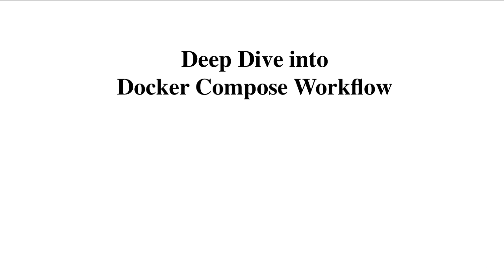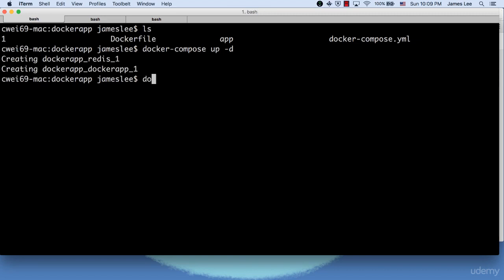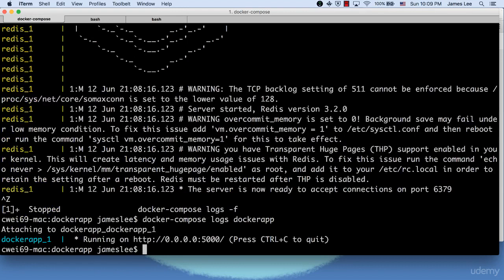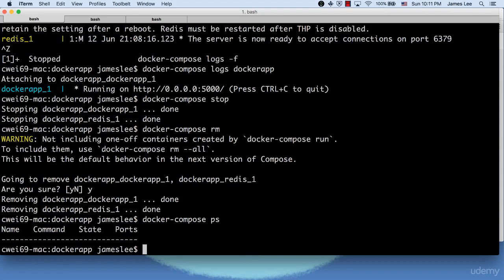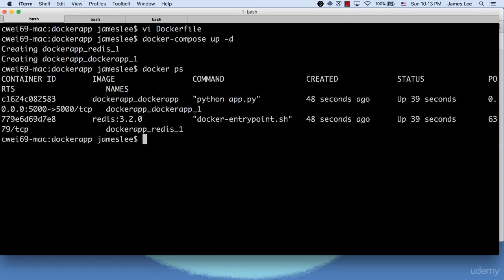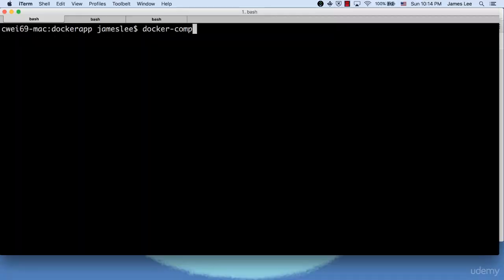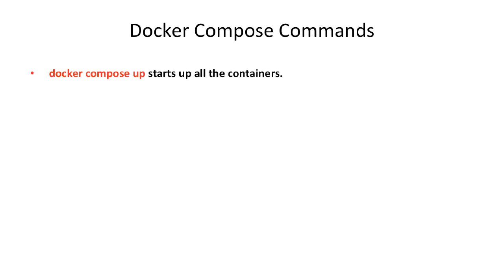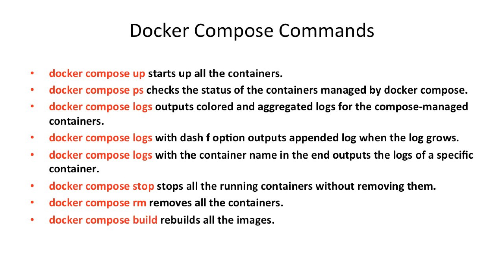Docker Full course | Part 2.5 | Deep Dive into Docker Compose Workflow